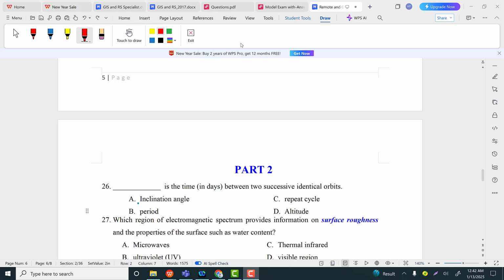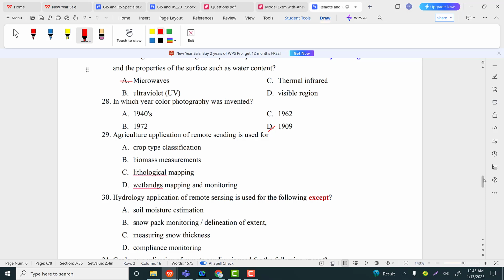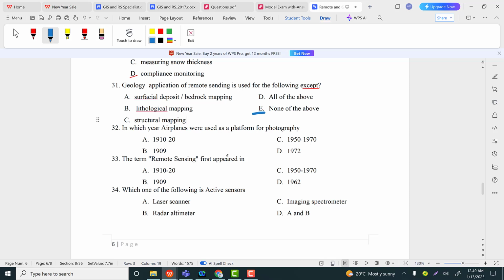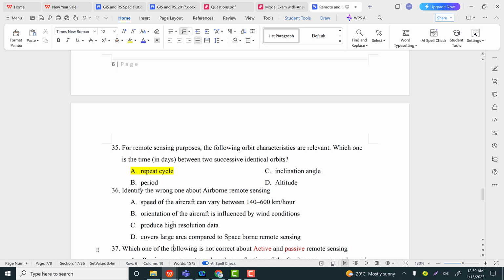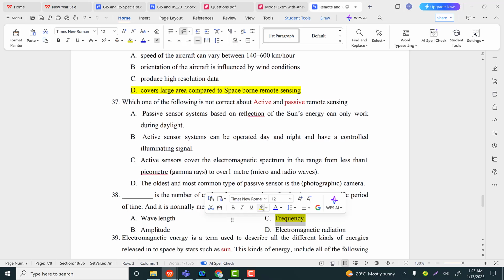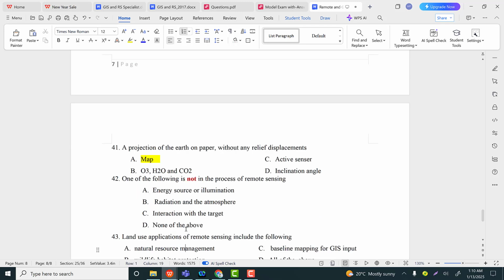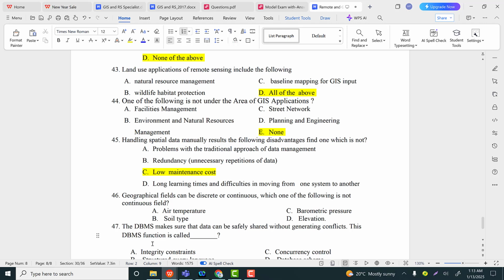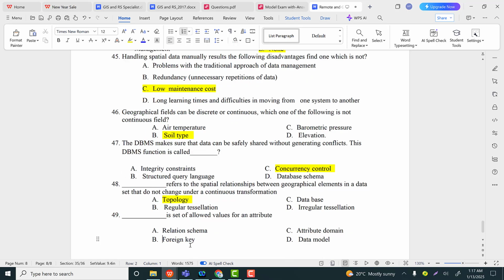GIS & Remote Sensing Exit Exam Guide 2025: Must-Know Questions// Part 2